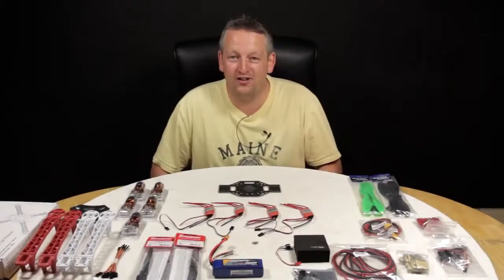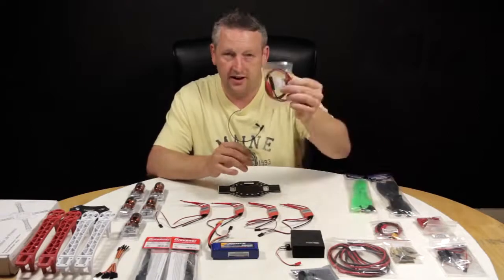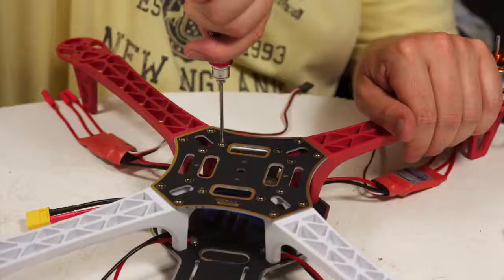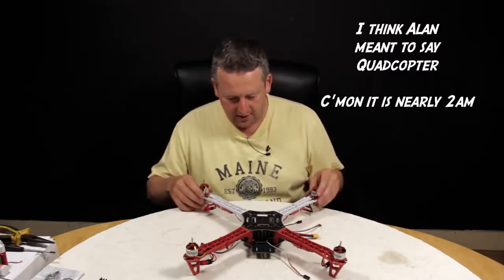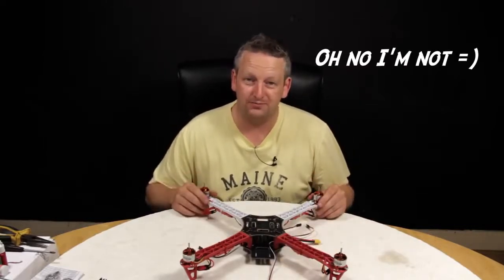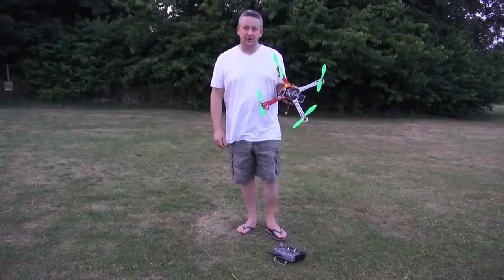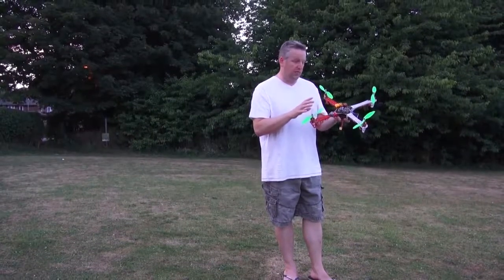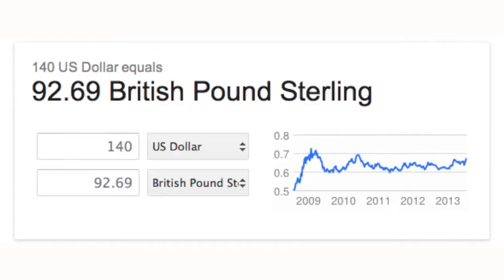How to build the awesome kk2.0 - 2.1 quadcopter by RCTV-UK 3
There are some great tips in this video and we link to a guy that really has some fantastic content for KK users. Don from DHDSRACER YouTube channel is one of the best resources for how to anything KK or quad related.
We will be doing more multirotor related when we have time. I hope you enjoy this build tutorial.

Special thanks to Royal Trax and Doctor Vox for the brilliant track Surise